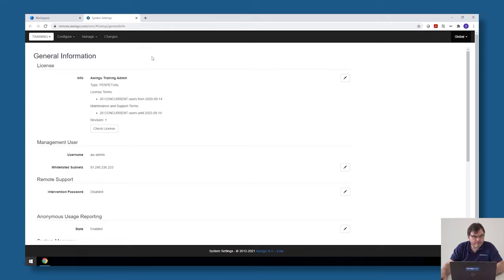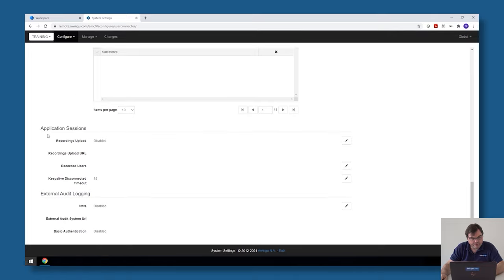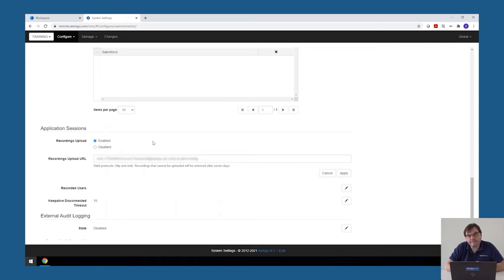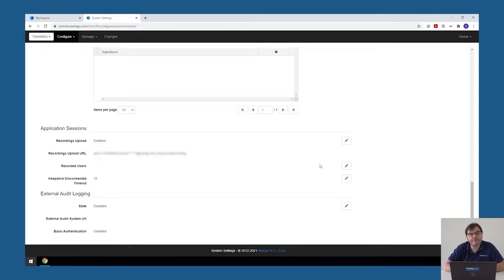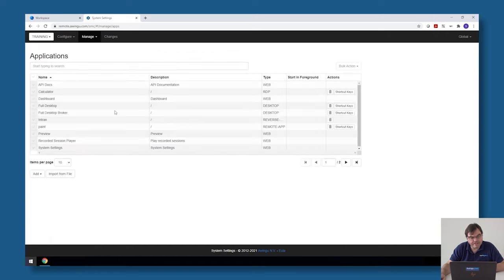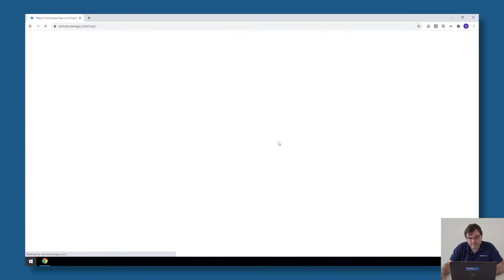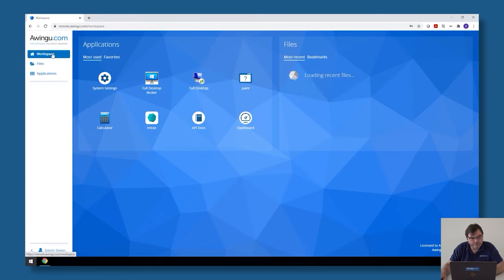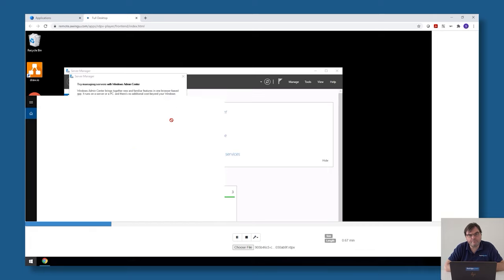Parallels Secure Workspace: Screen recording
Parallels Secure Workspace, formerly known as Awingu.

Explore the capabilities of screen recording within Parallels Secure Workspace in this informative video.